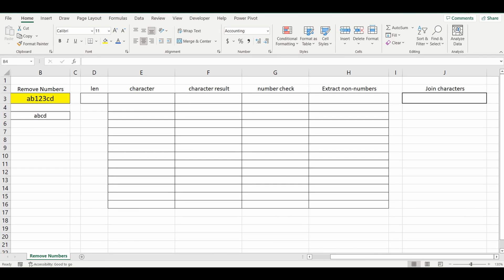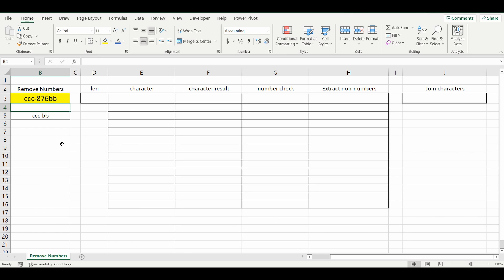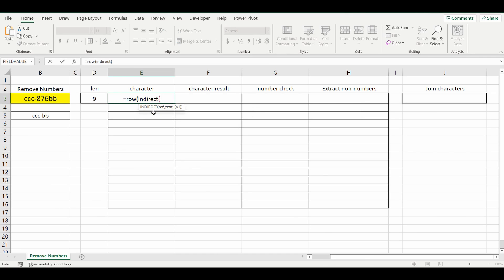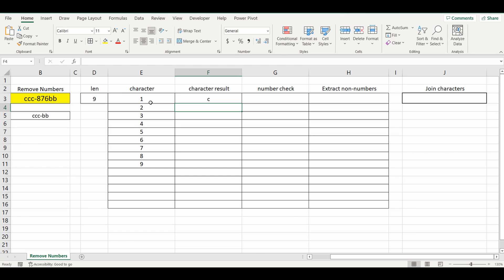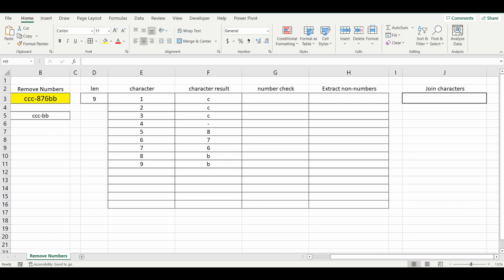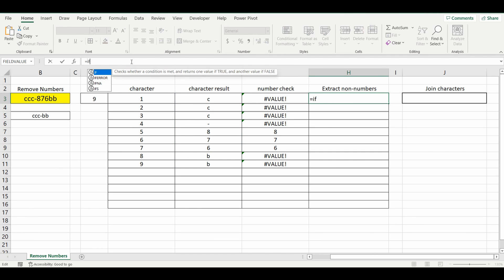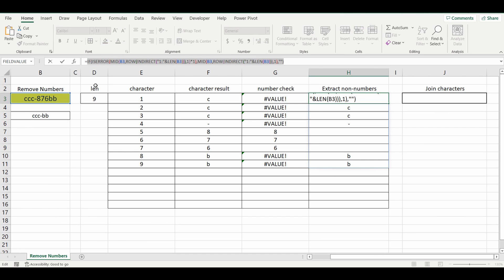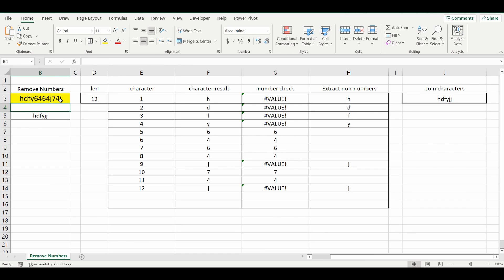Remove Numbers - Extract Text in EXCEL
Use a formula in Excel to remove numbers from a string.